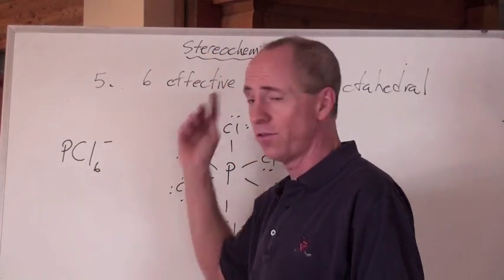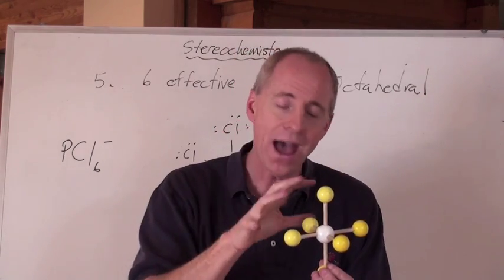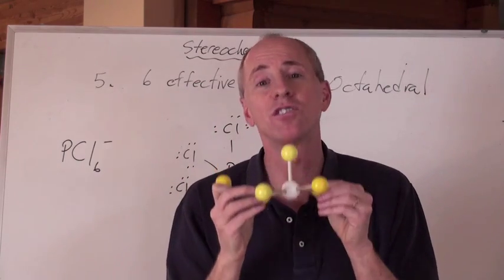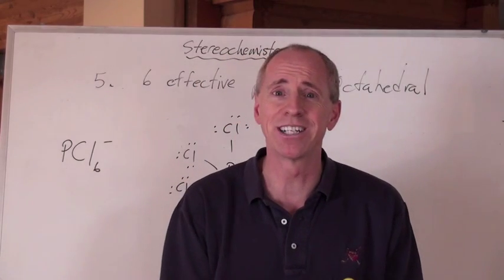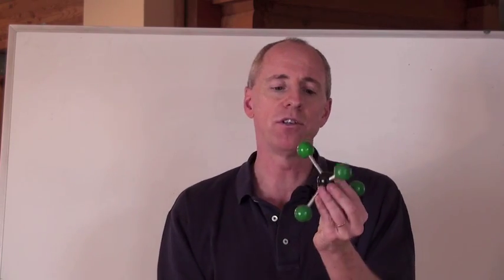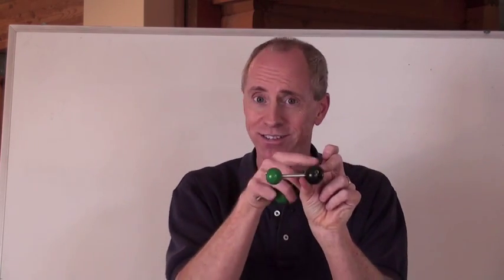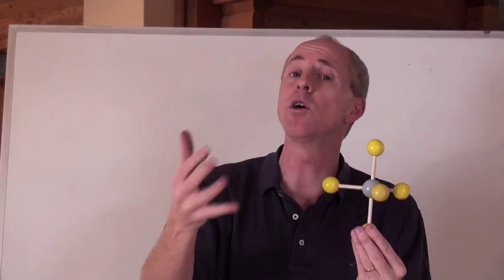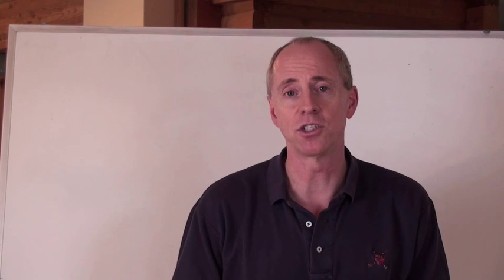Chemguy Chemistry: Molecular Shapes 5: 6 Effective Pair Shapes